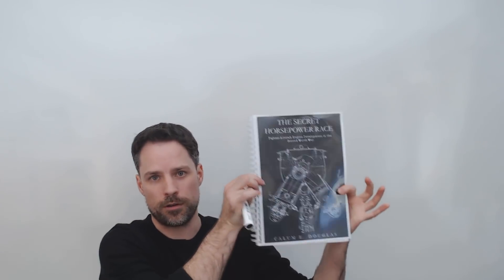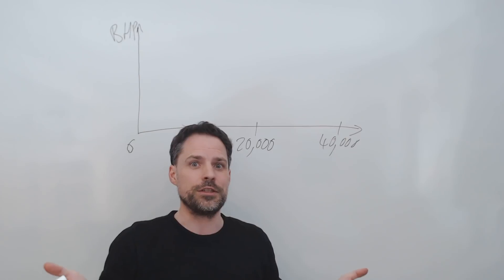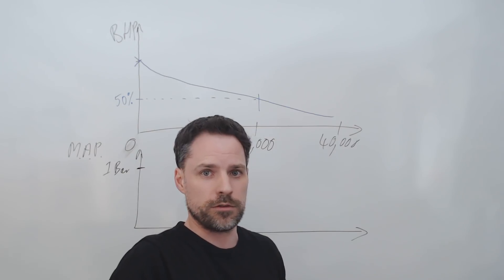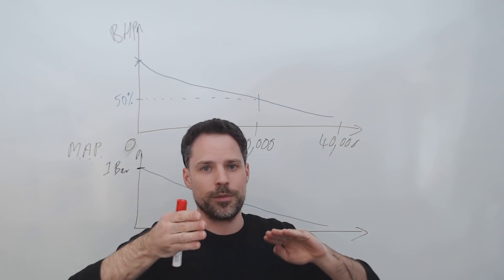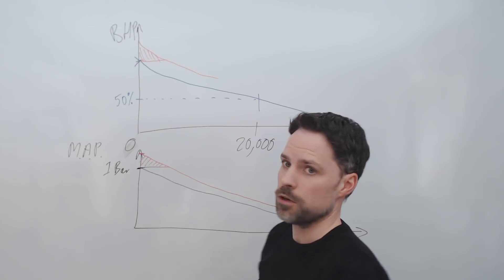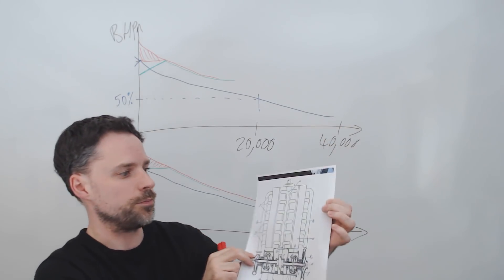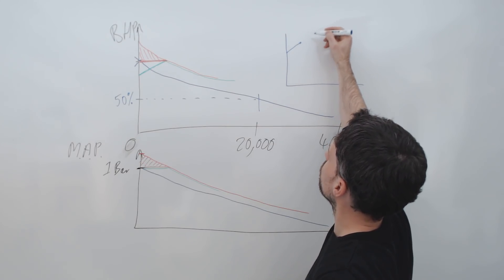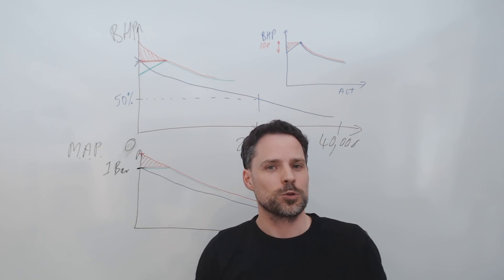The Secret Horsepower Race - Video 1 - Superchargers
First video - explaining the very basics of how an unsupercharged engine compares to a single speed geared supercharger in a Spitfire I and a variable speed supercharger from a Daimler Benz DB601 in an Me109.